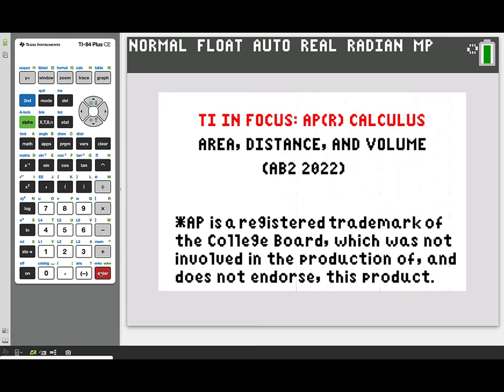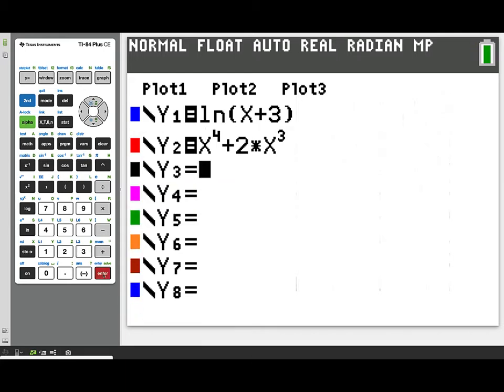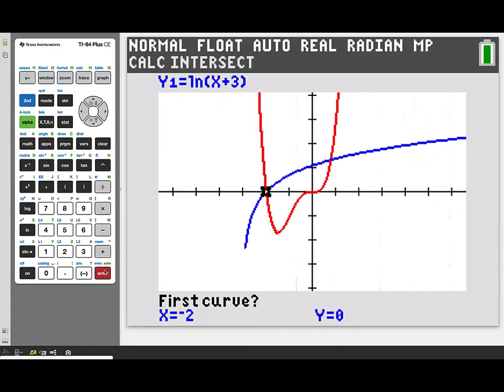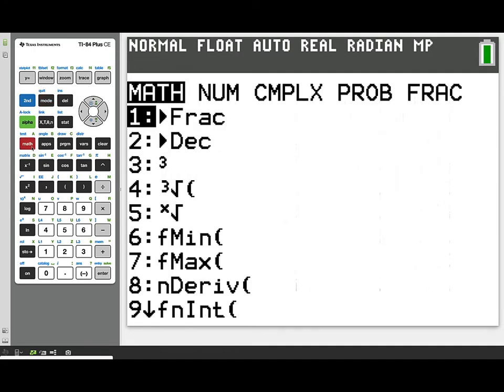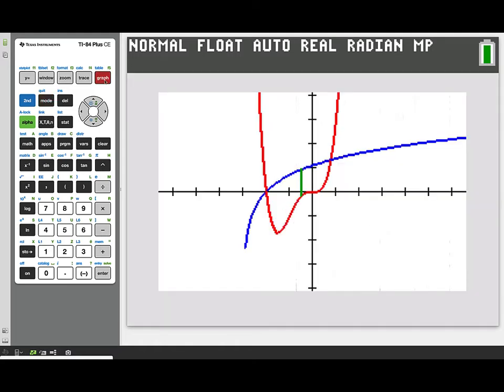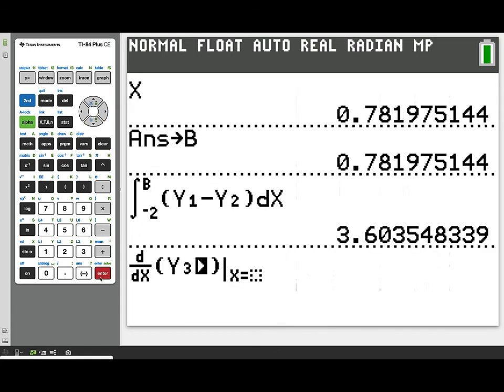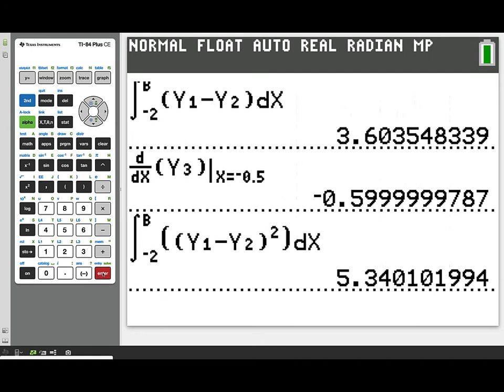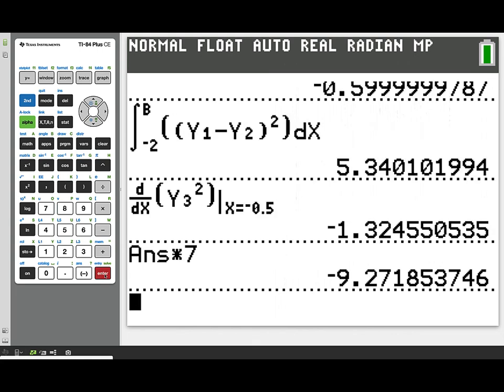Area, Distance and Volume on the TI-84 Plus CE Graphing Calculator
This video illustrates how you can store results and use them in evaluation of functions on a TI-84 Plus CE graphing calculator. The 2022 AB problem is used to show the strategy.

Learn about other solutions, relevant AP Calculus concepts, typical scoring guidelines and more associated with the AP Calculus exam using TI technology